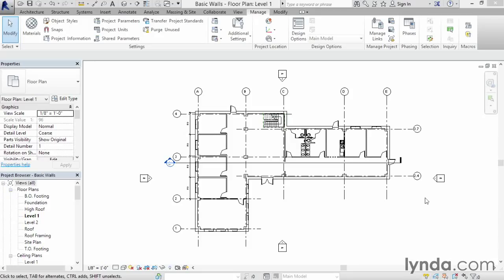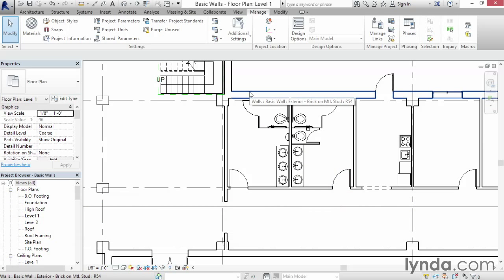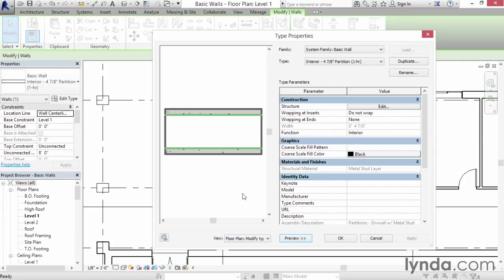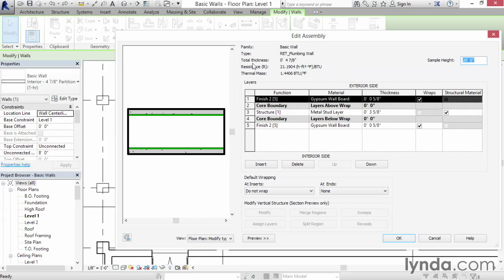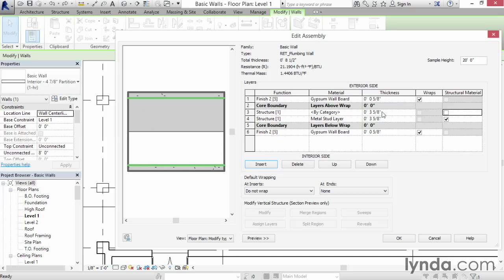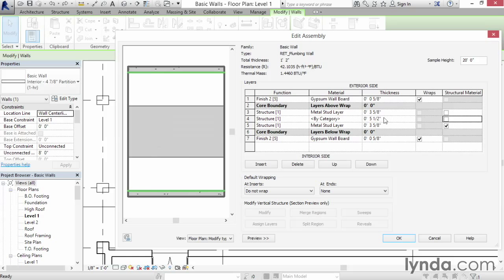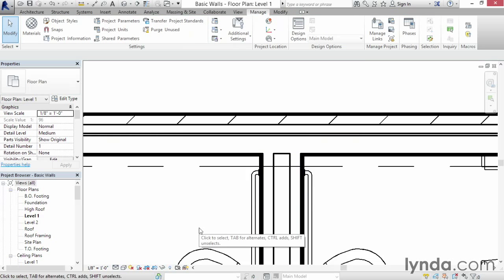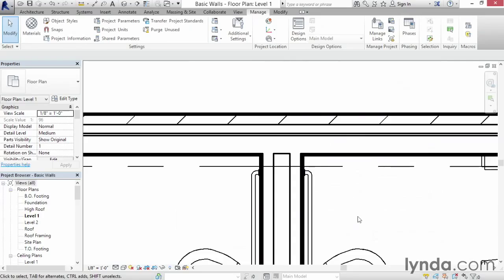08 01 basicwalls - sangho